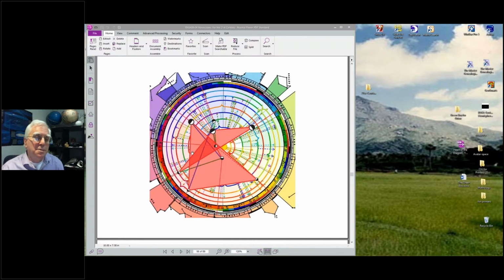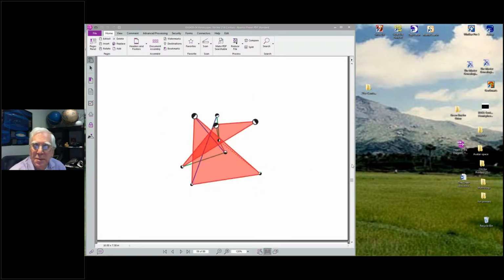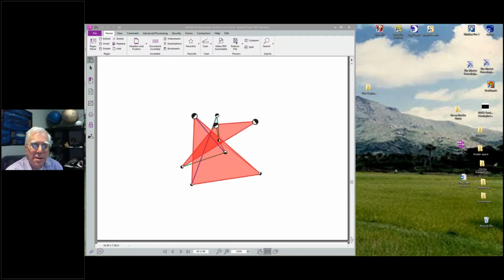RASA08 04 21st Century Horoscopes part 6 of 9